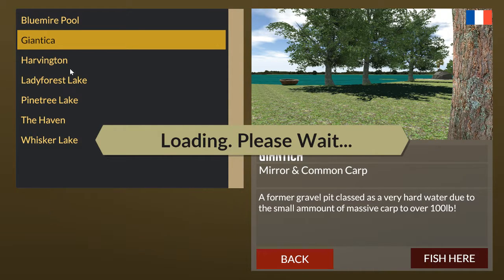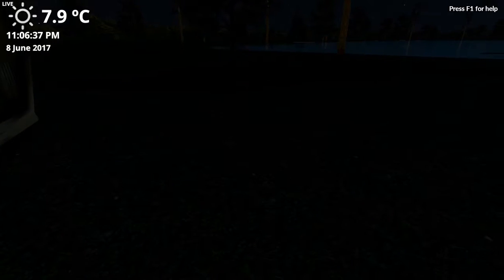live stream fishing carp fishing